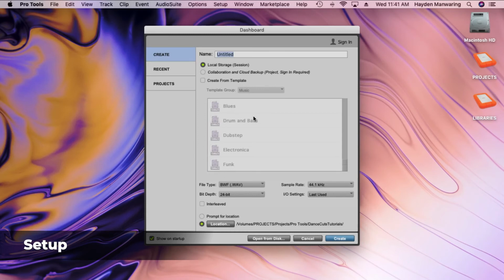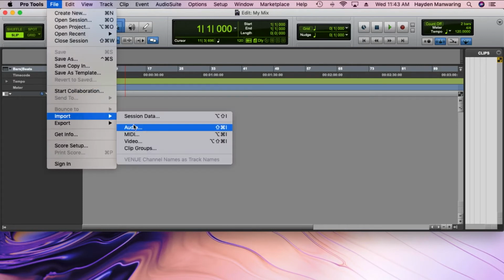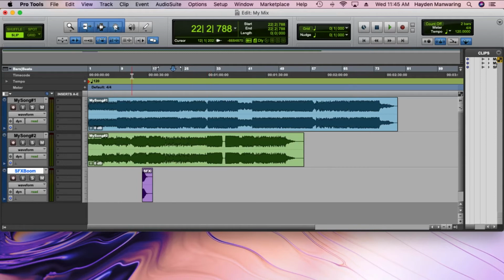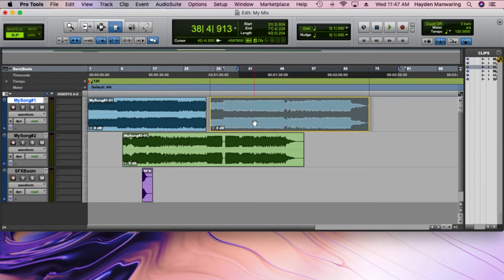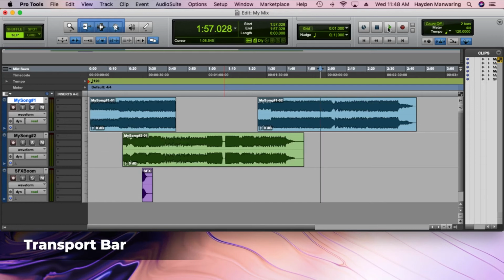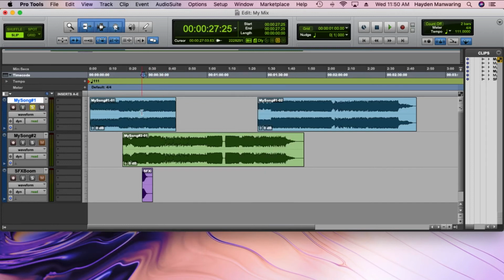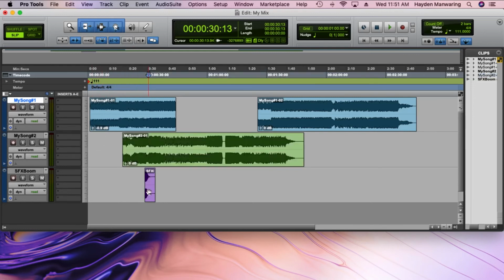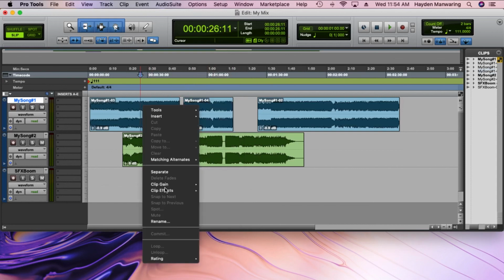Navigating Your DAW - Pro Tools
In this tutorial we cover the essential tools you will use most frequently when making a dance mix or edit in Pro Tools. Learn to mix and edit music for your dance routines, like a pro.

Topics for quick reference:
SETUP - 1:13
IMPORT SONGS - 2:23
SLIP/GRID - 4:00
CURSOR TOOLS - 4:21
TAB TO TRANSIENTS - 5:42
LCD DISPLAY - 6:18
TRANSPORT BAR - 6:34
SONG TEMPO - 6:56
RULER SETUP - 7:24
AUDIO TRACKS - 7:41
TRACK SOLO/MUTE - 7:47
FADE IN/OUT - 8:06
CLIP LIST - 8:33
AUDIO CLIP VOLUME - 8:48
ZOOM TOOLS - 9:20
SEPARATE AT PLAYHEAD - 10:22
RECAP - 9:31